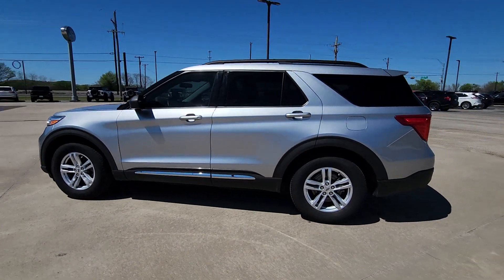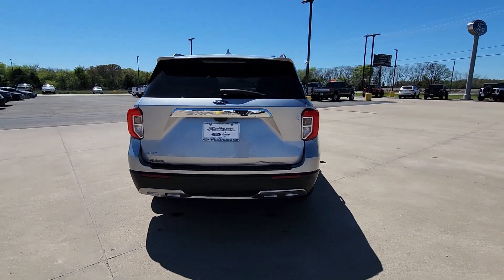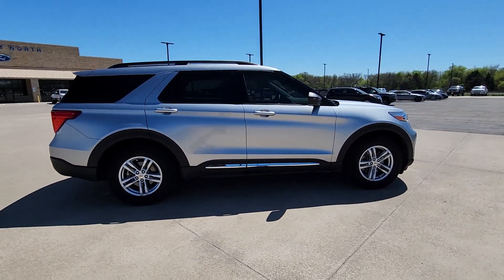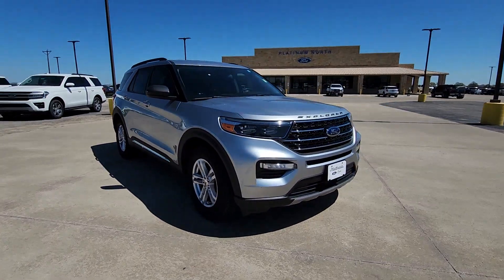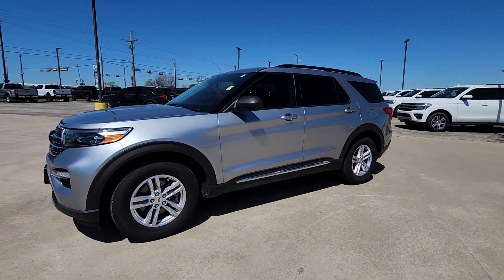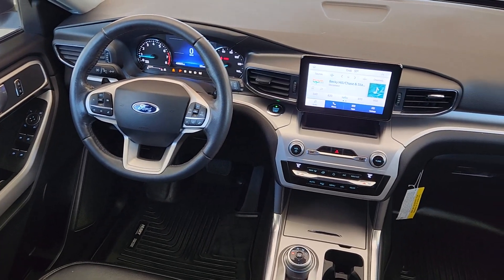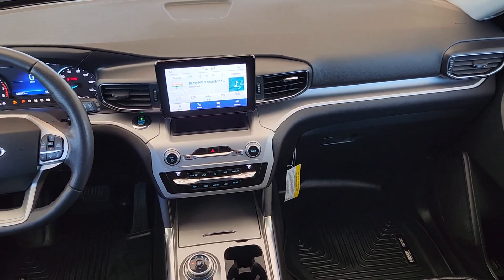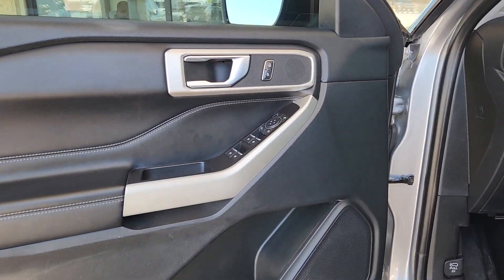2020 Ford Explorer XLT TX Pilot Point, Aubrey, Mustang, Tioga, Frisco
Pre-Owned 2020 Ford Explorer XLT available at Platinum Ford North located in 11590 Highway 377, Pilot Point, TX, 76258. Servicing the Pilot Point, Aubrey, Mustang, Tioga, Frisco area.

Your next car could be the  2020  Ford Explorer.  Here's an Explorer that brings an uncompromising spirit to all your adventures. Behind its commanding stance you'll find a refined, comfortable driving experience, available options that let you customize technology and capabilities, and rugged mid-size SUV versatility. These are just some of the great options this vehicle comes with: Apple Carplay®/Android Auto®, Keyless Entry, Remote Engine Start, Premium Sound System, Power Passenger Seat, Fog Lamps, Heated Mirrors, Satellite Radio, Back-Up Camera, Power Liftgate. Don't miss the chance to drive home in this handsome and versatile Explorer. Our team will give you an outstanding test drive experience. Stop in today!